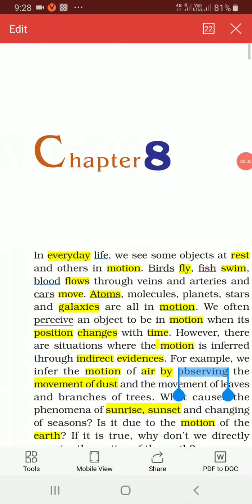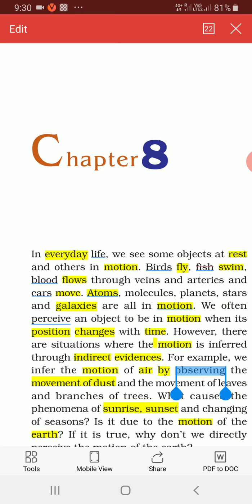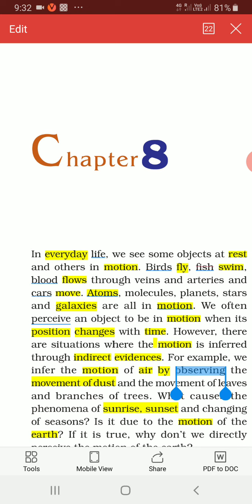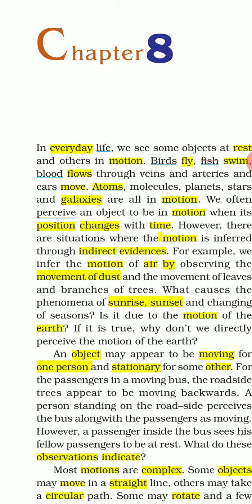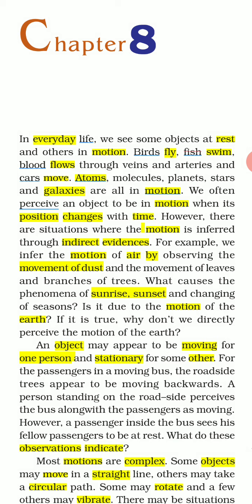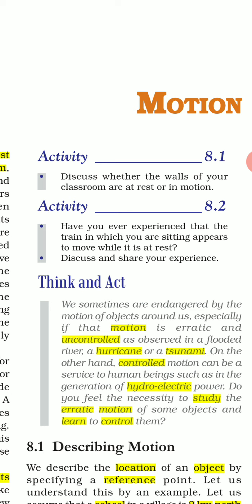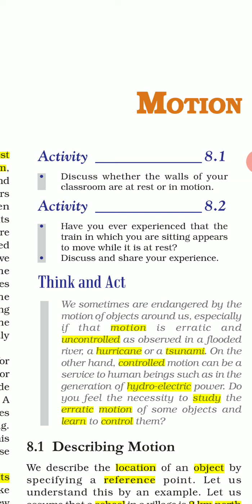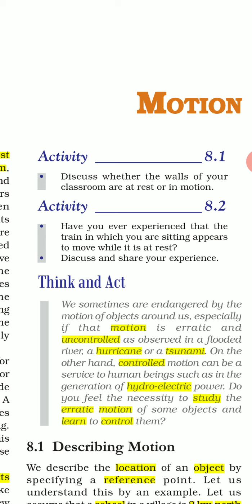9th cbse phy motion 24/04/20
Introduction to motion for CBSE 9th class